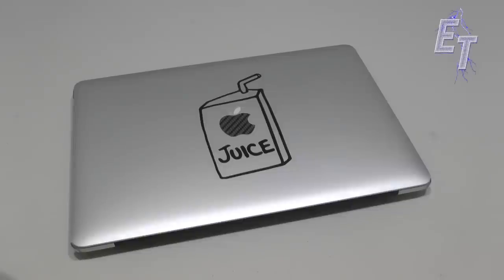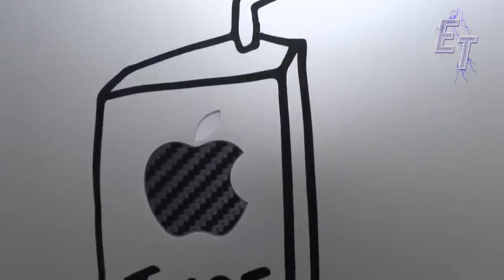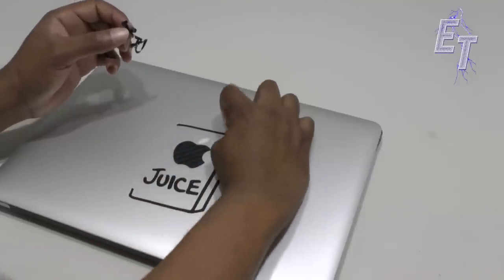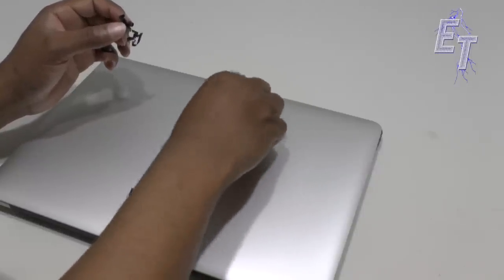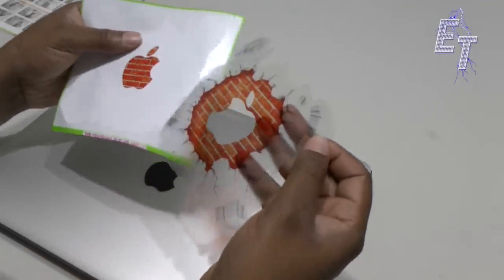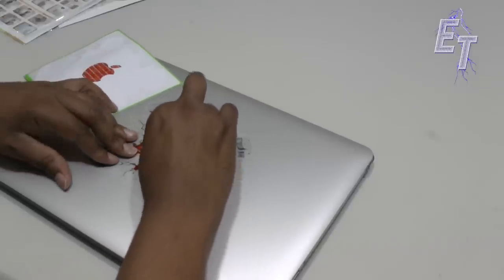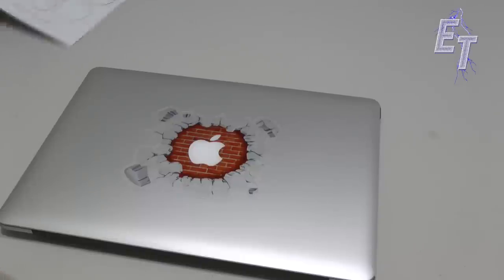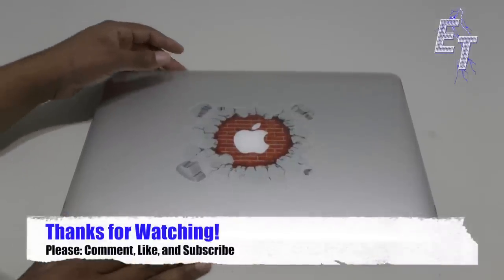How to personalize your laptop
What's up tubers... In this video I show you a easy way to customize your laptop or tablet computer. In my example, I show a Macbook Pro,  but my method works for pretty much any portable computer product.